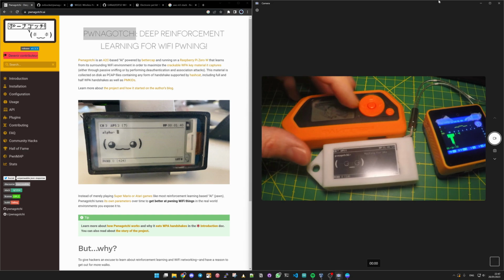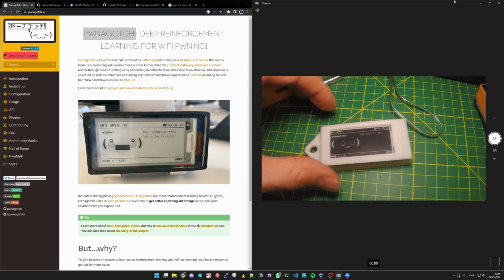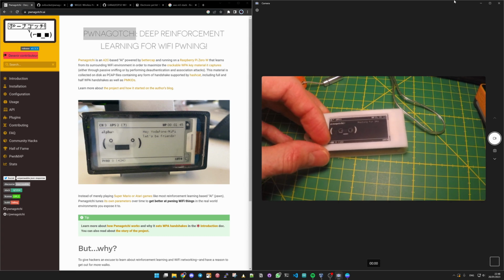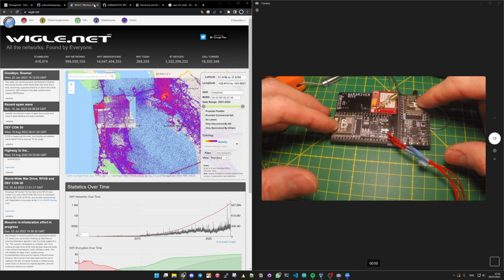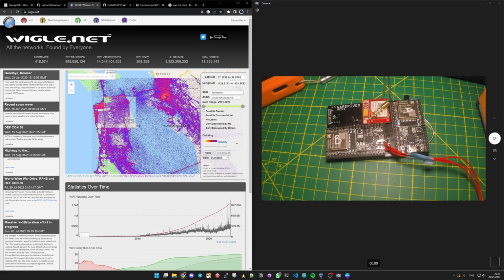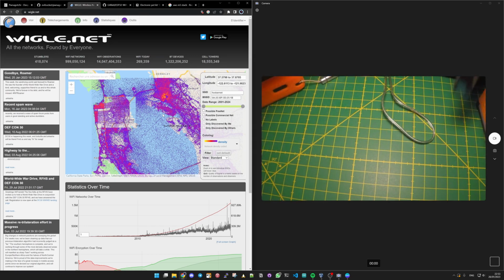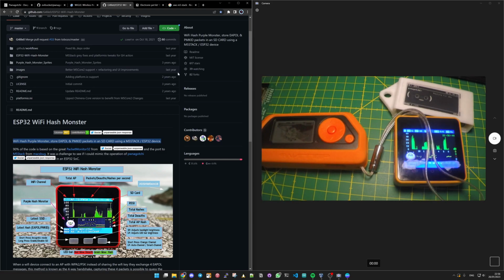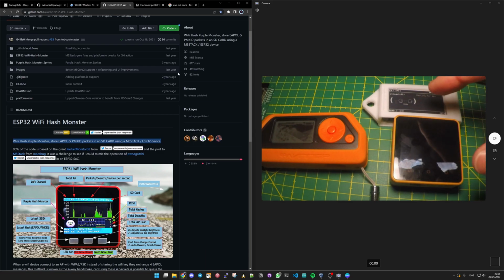Flipper Zero and its Friends : Pwnagotchi and WiFi Hash Monster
This video will showcase Flipper Zero device with its friends Pwnagotchi and WiFi Hash Monster. Brief presentation who they are and their capabilities in terms of wireless penetration testing and network monitoring.

Shopping list
aws m5stack in aliexpress

What is the Flipper Zero device and how does it work?
How does Pwnagotchi work with the Flipper Zero device?
What are the features of WiFi Hash Monster and how does it integrate with Flipper Zero?
How does the Flipper Zero device improve wireless penetration testing?
What are the benefits of using the Flipper Zero device for network monitoring?
How does the Flipper Zero device compare to other wireless penetration testing tools?
How can you set up and configure the Flipper Zero device, Pwnagotchi, and WiFi Hash Monster?
How can you use the Flipper Zero device and its friends for wireless security assessments?
What are the common use cases for the Flipper Zero device, Pwnagotchi, and WiFi Hash Monster?
How can you get started with the Flipper Zero device, Pwnagotchi, and WiFi Hash Monster?